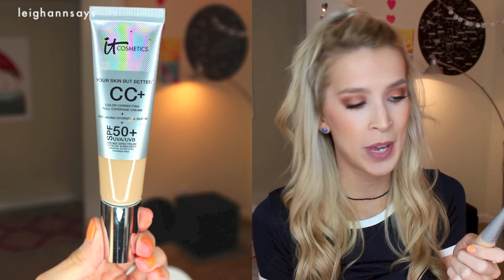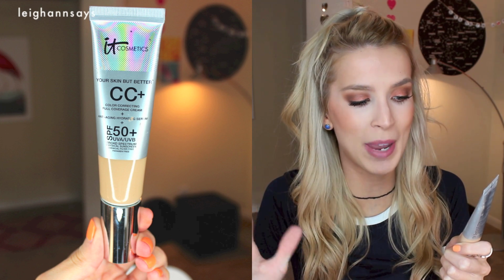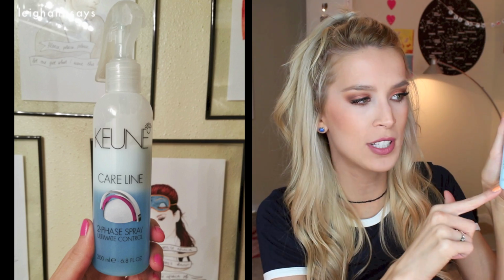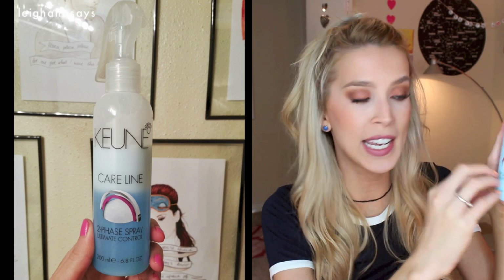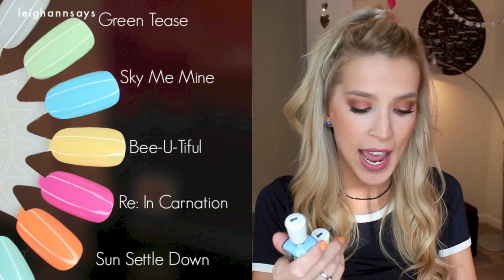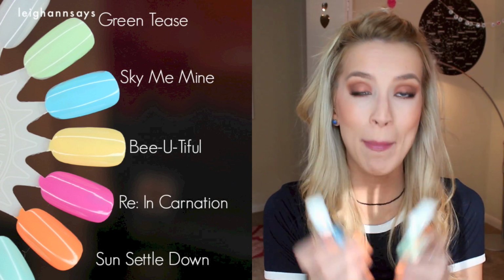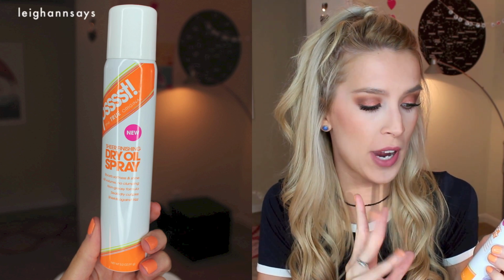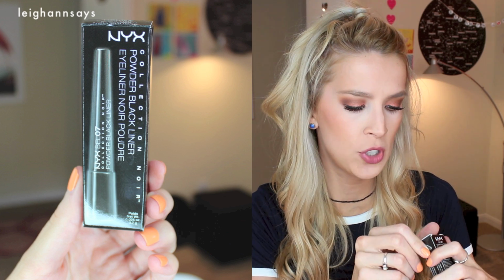May Favorites + UNfavorites Review! (Makeup & Hair) | LeighAnnSays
My May favorites and UNfavorites review includes makeup, hair products and one movie review. I hope you guys had a magical May and you're as ready for Summer as I am! Hair tutorial

Favorite things:
Jordana Modern Matte Lipstick - Classy
IT COSMETICS Your Skin But Better CC Cream with SPF 50+
Keune Care Line 2 Phase Ultimate Control Spray
Wet'n'Wild Megalast Nail Polish Summer Collection
Psssst! Sheer finishing dry oil spray

CAMERA: Canon EOS Rebel T4i 18MP Digital SLR

About my channel: I'm Leigh Ann and I started my channel Leighannsays because I'm obsessed with all things beauty... and I love YouTube. Hair, makeup, fashion, I love it all and I'm always shopping so I can review new products on my channel. See you again soon!